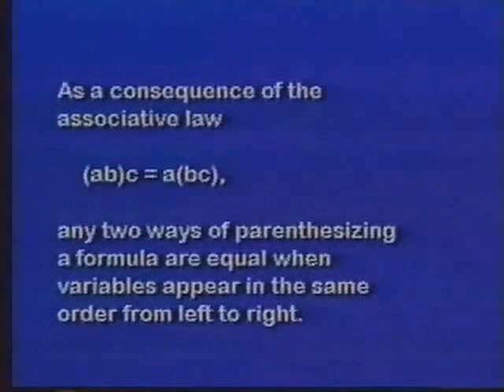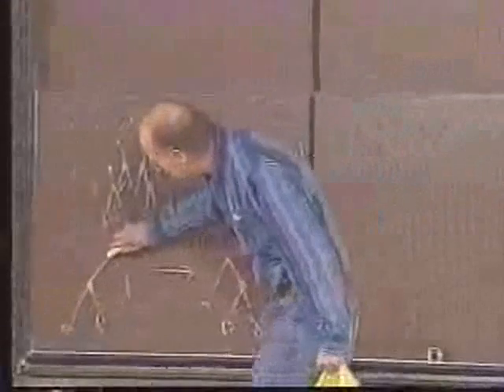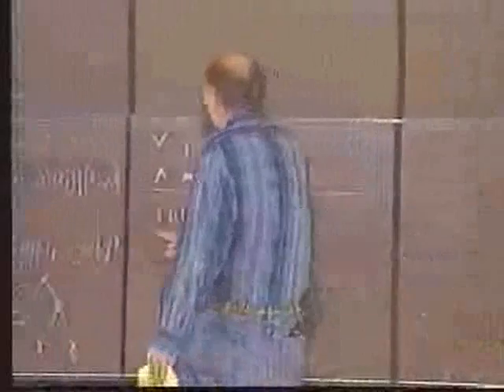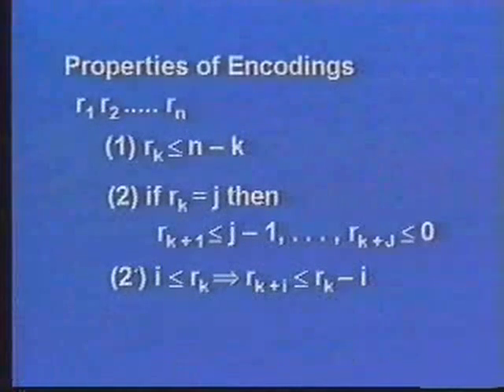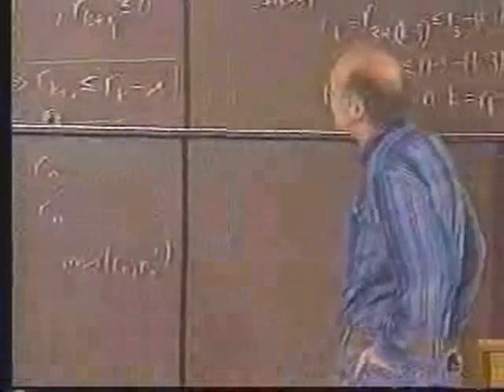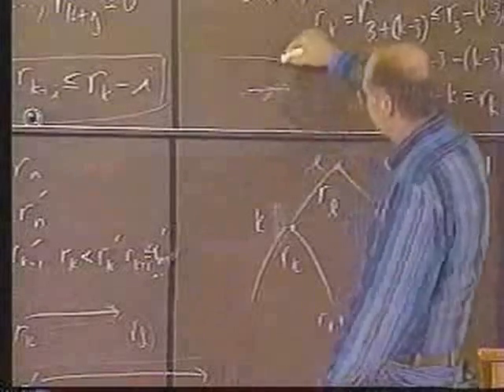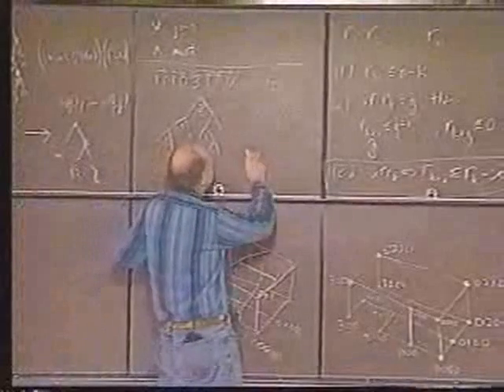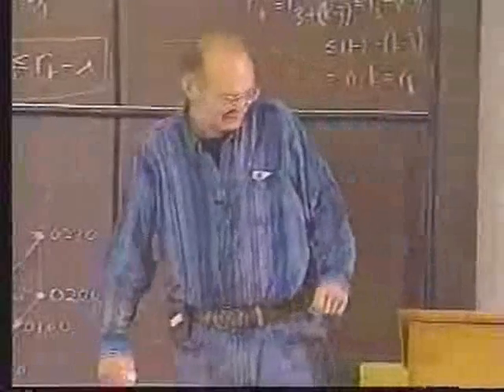Stanford Lecture: Don Knuth—"The Associative Law, or the Anatomy of Rotations in Binary Trees"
First Annual Christmas Lecture